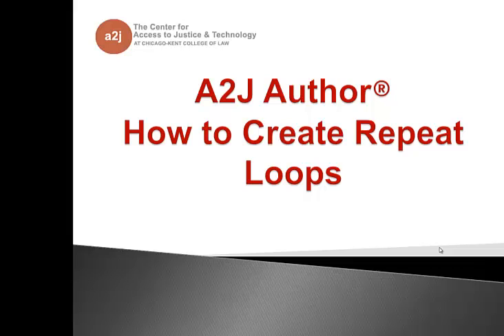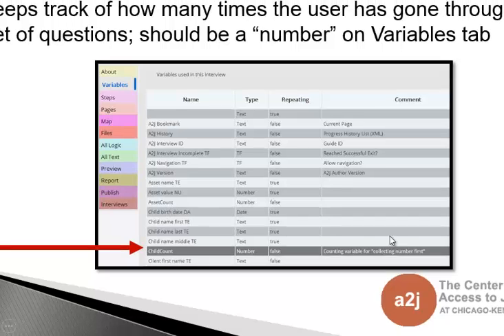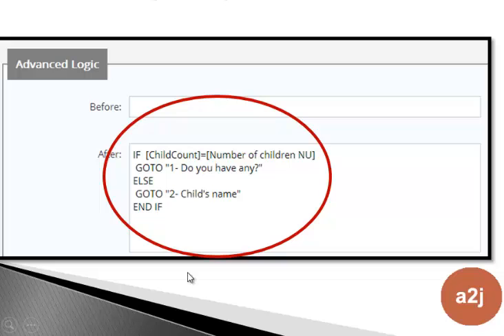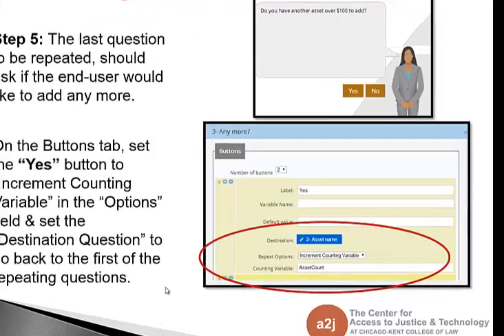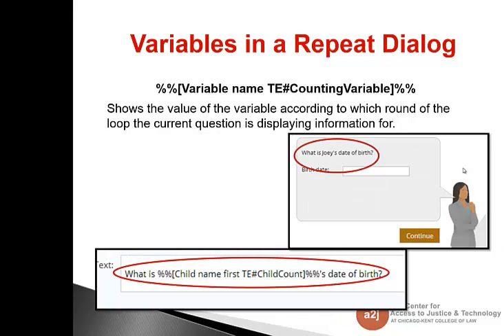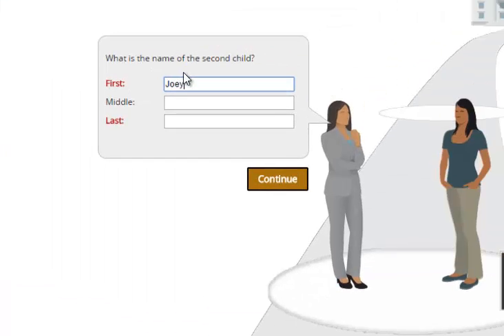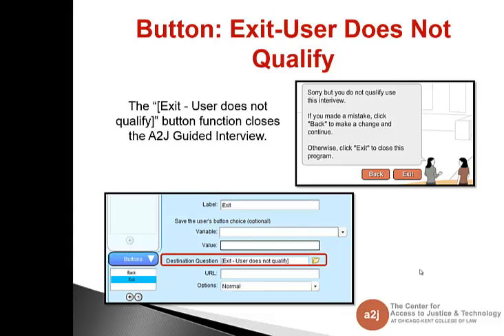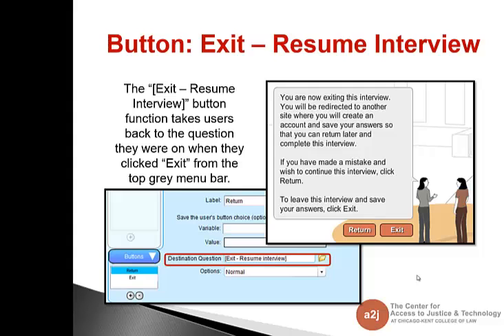Supplemental Training on A2J Repeat Loops and Exiting_Day 2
This session was recorded as part of a supplemental A2J Author only addition to an Online Live Training series hosted by A2J Author, LawHelp Interactive, and Capstone Practice Systems.

This session is the second day of that supplemental training. It covers repeat loops in A2J Author 5.0 and Exiting in A2J Author 4.0.